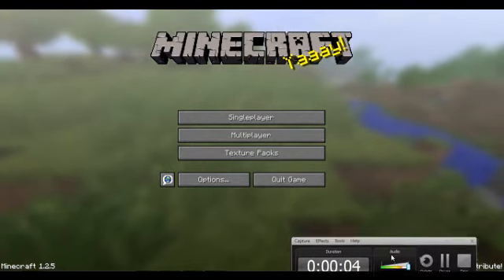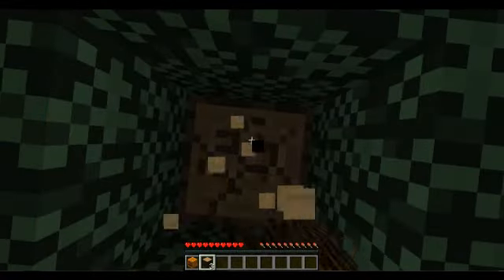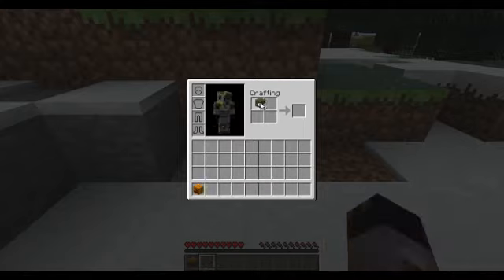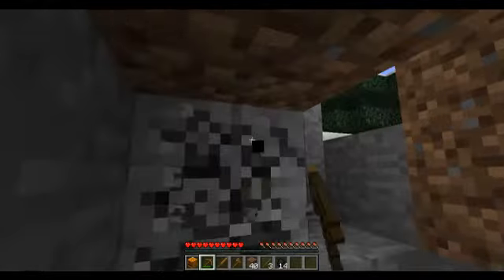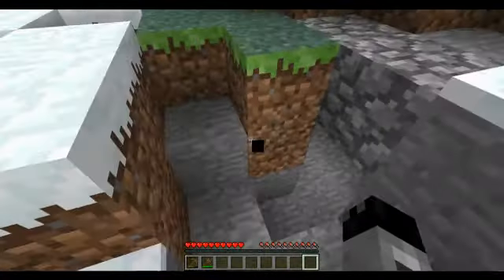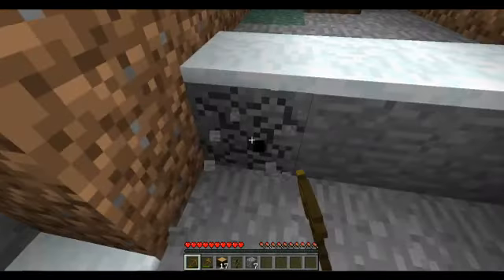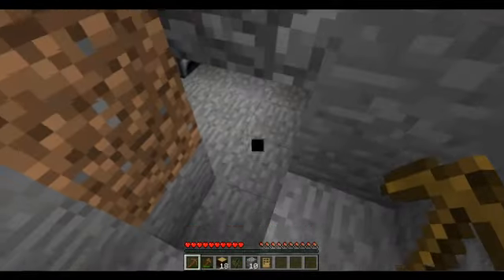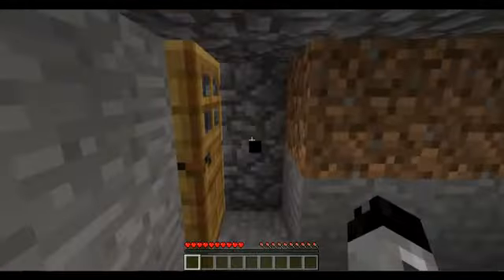Minecraft Tutorial - How to Survive the First Night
Random tags:
minecraft first night how to survive easy lol funny gaming pig creeper slime cow sheep tutorial lingster gaming mrlingstergaming